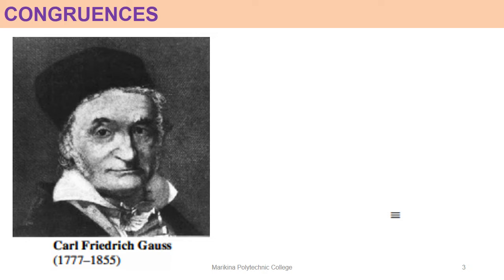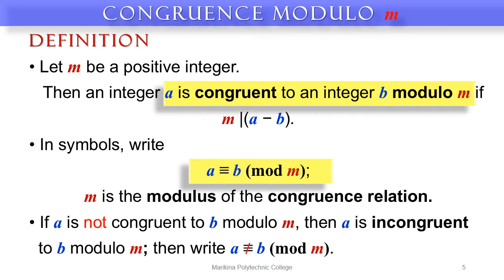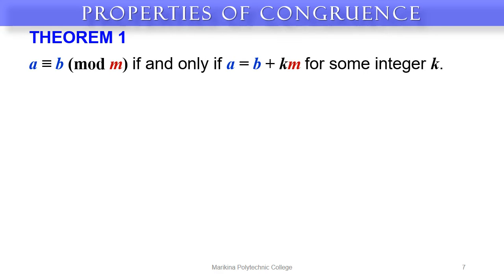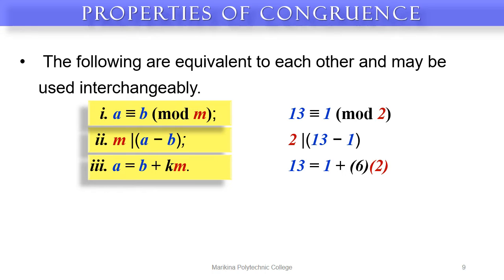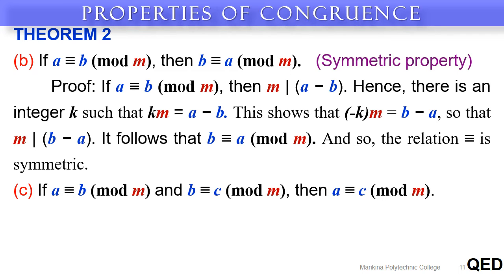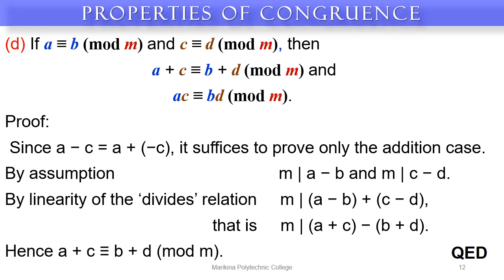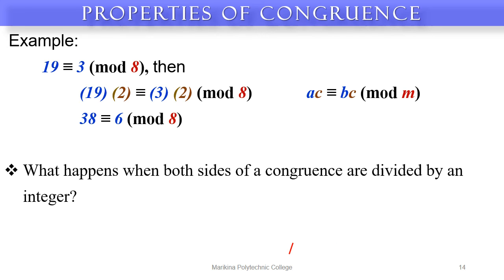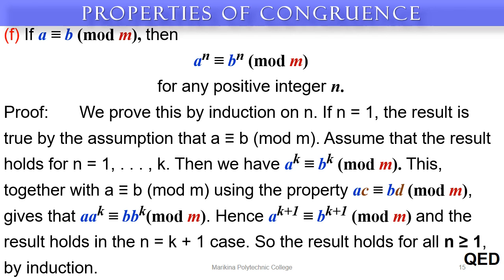Bonto, Emelyn B Congruences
This video discusses the Basic Properties of Congruences with Ms. Emelyn B. Bonto, a student taking Master of Arts in Teaching, Major in Mathematics, at Marikina Polytechnic College under the mentorship of Prof. Reynaldo C. Rivera, Jr., M.S.C.

This video is a requirement for the subject of Elementary Number Theory, AY 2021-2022, Summer Class.

The presentation is based on the prepared and references shared by Prof. Reynaldo C. Rivera, Jr., M.S.C.